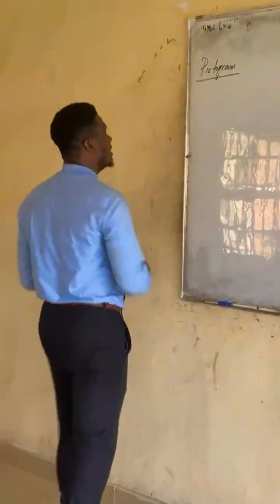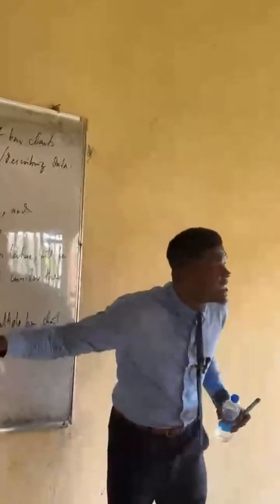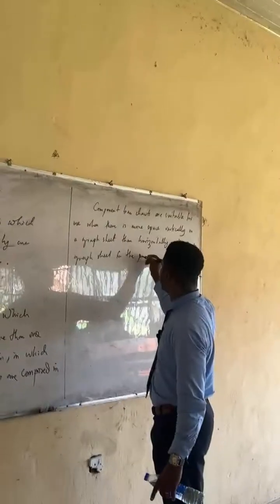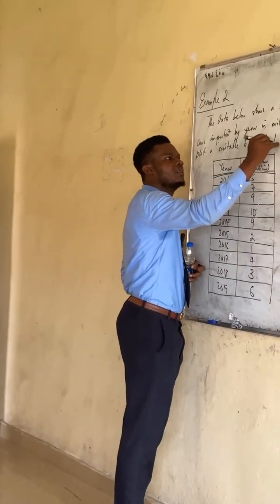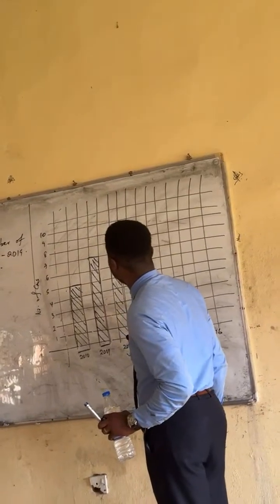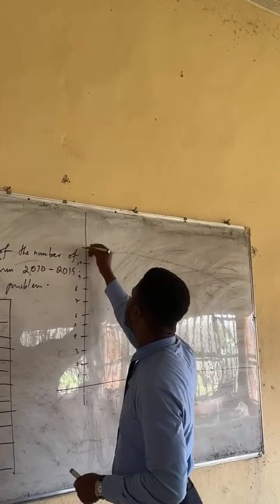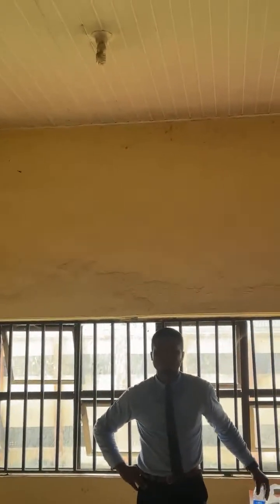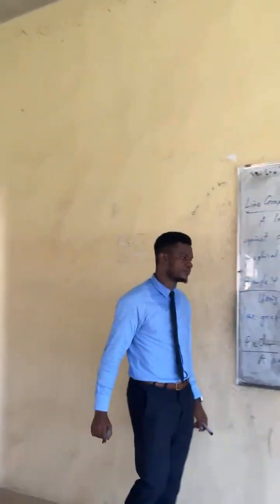STA 111: Introductory Statistics - Organization of Data (Third Class)